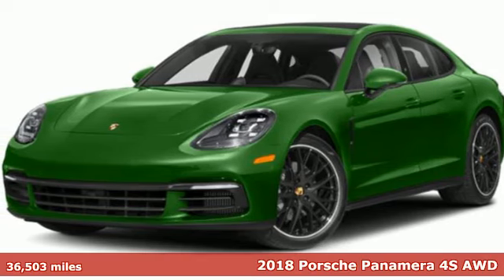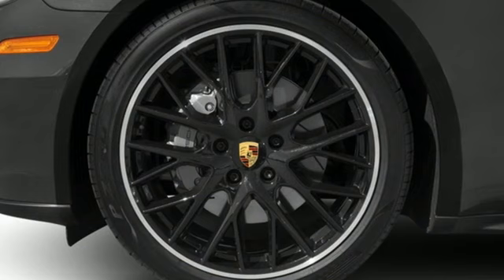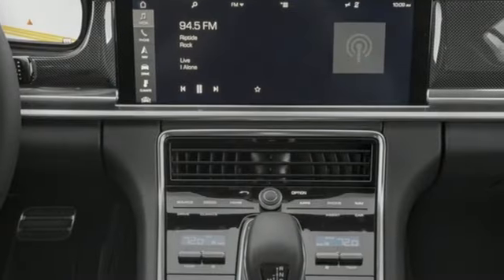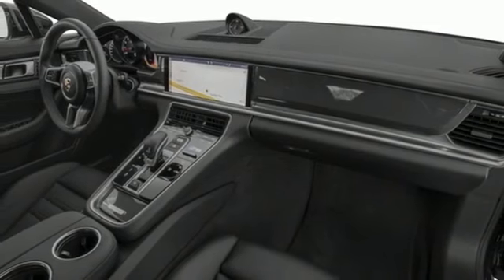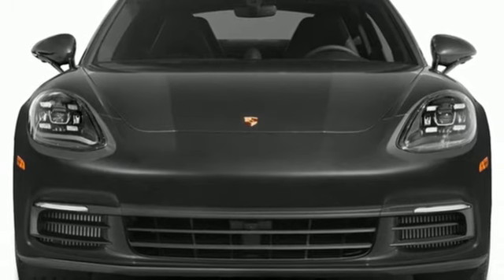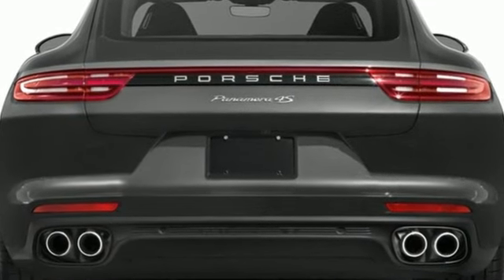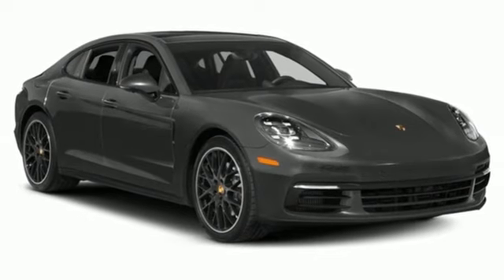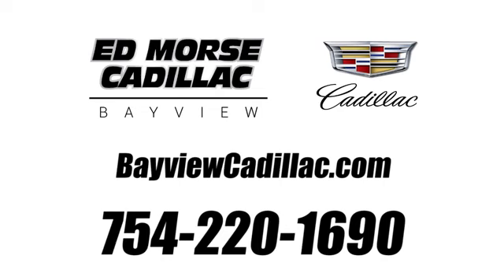Used 2018 Porsche Panamera Miami Fort Lauderdale, FL BU4135A - SOLD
Year: 2018
Make: Porsche
Model: Panamera
Trim: 4S
Engine: V6 Cylinder Engine
Transmission: 8-SPEED A/T
Color: Mamba Green Metallic
Mileage: 36503
Stock #: BU4135A
VIN: WP0AB2A79JL136021

Address:
1240 North Federal Highway